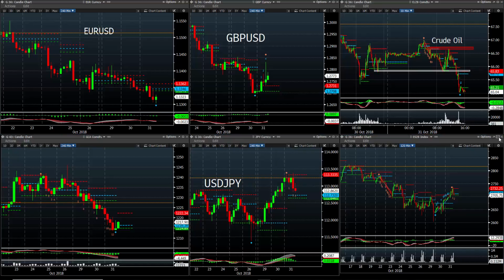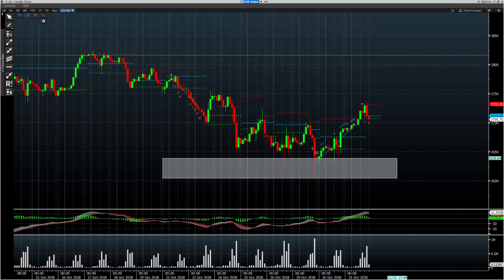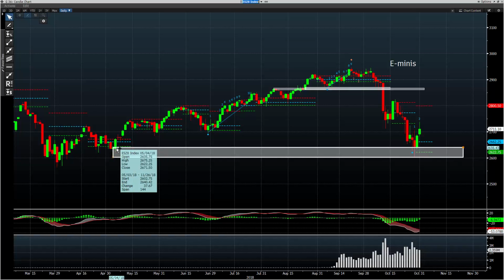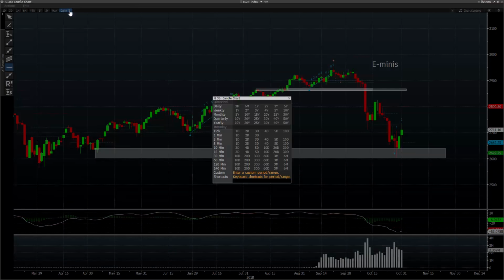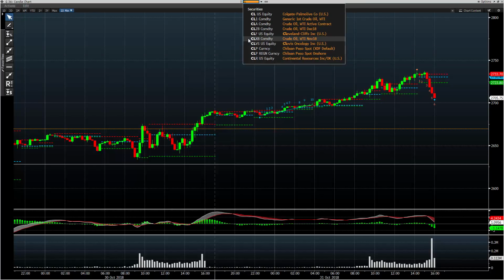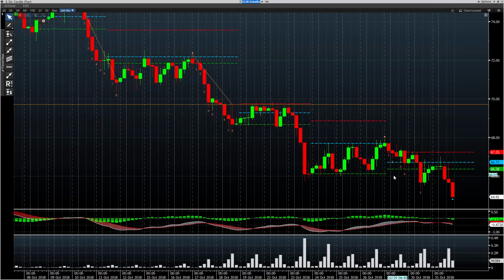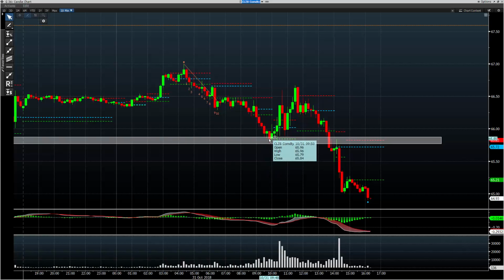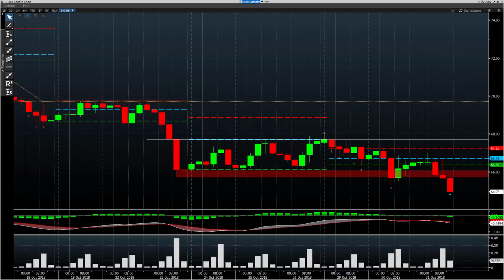Did October trading scare you?